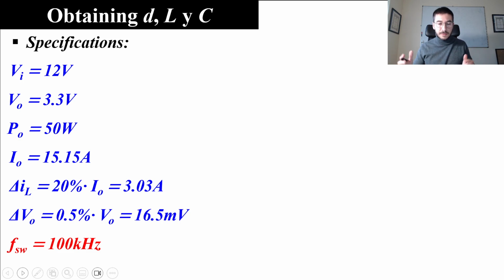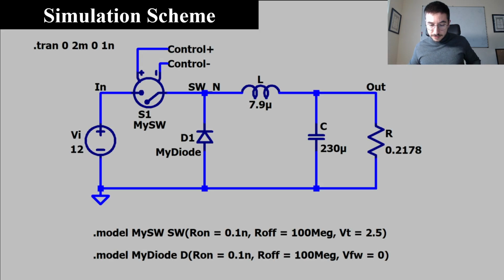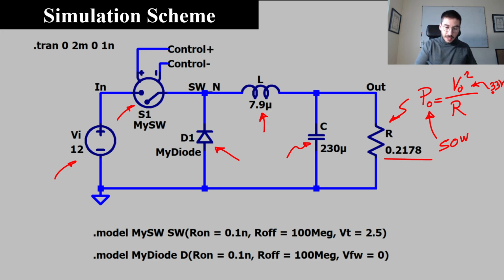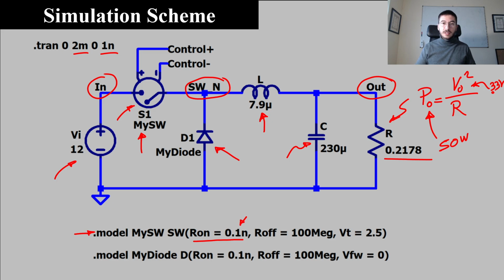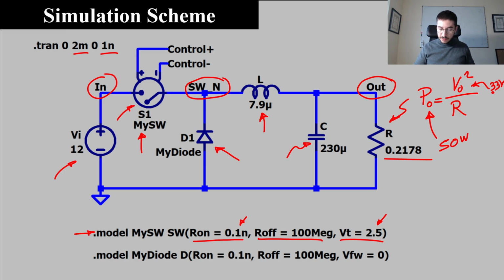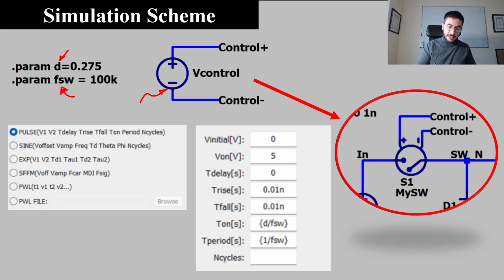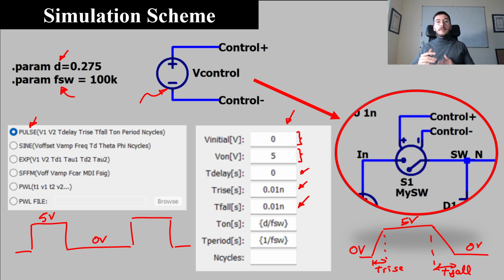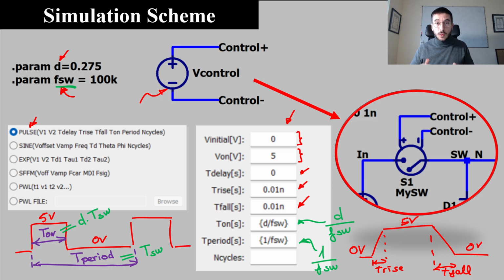Ideal Buck Converter in LTspice (Part 1): Circuit